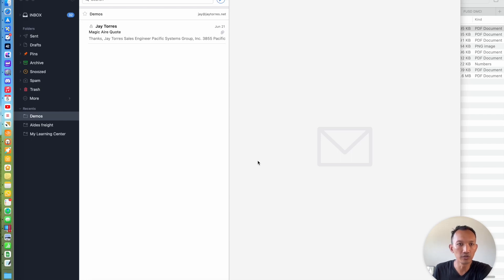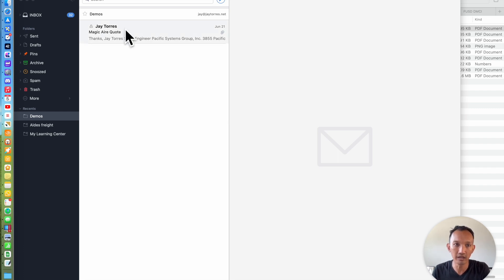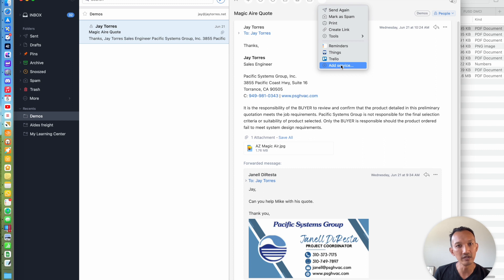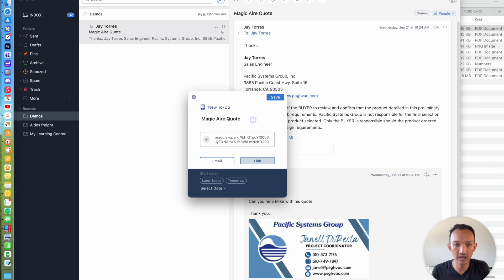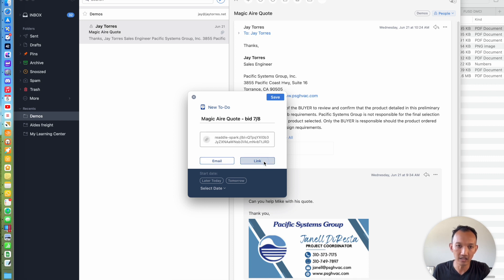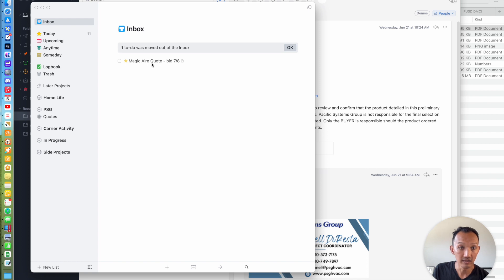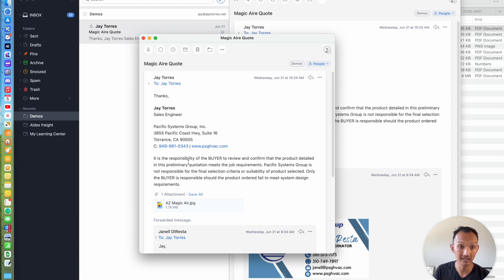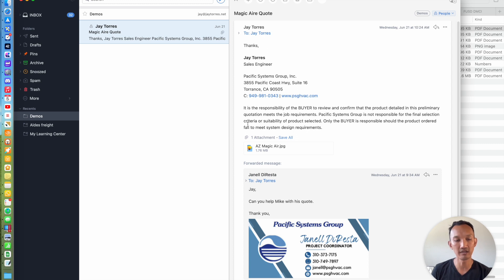Spark to Things 3 - How to delegate emails to your to do app.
Your email inbox shouldn't be your to do list. In this video, I show you how to send emails to your to do list app to take action on later.